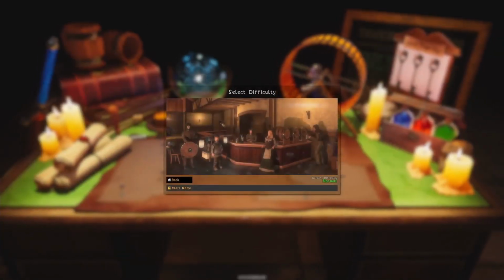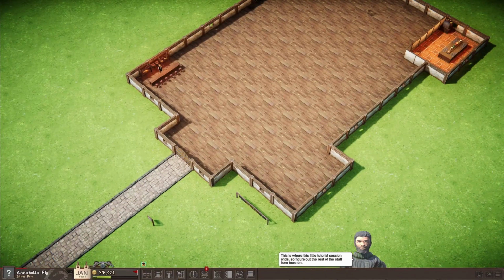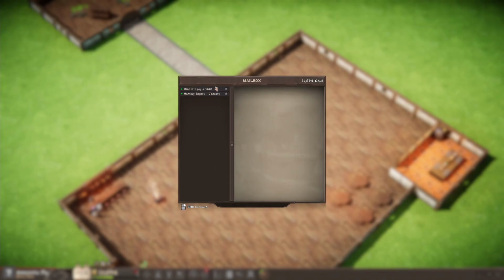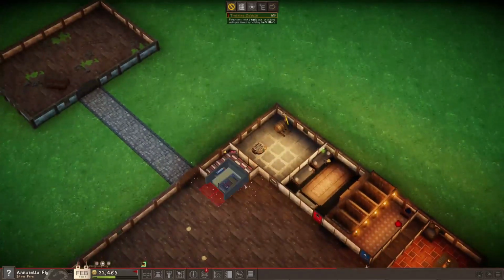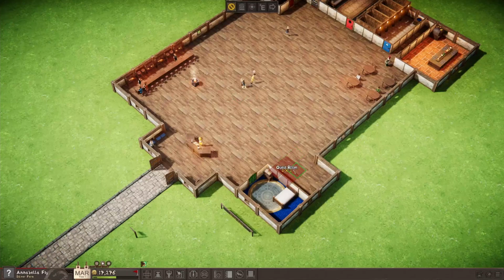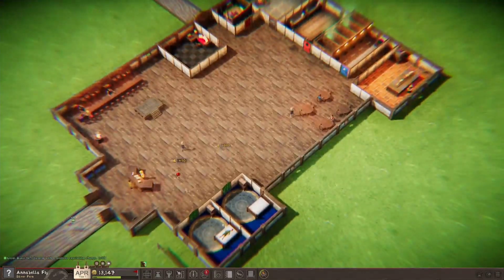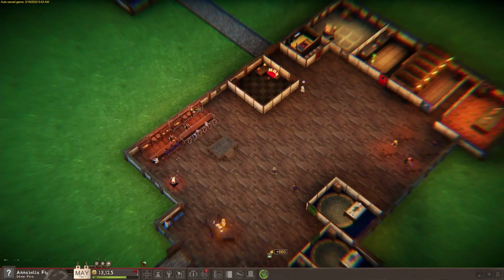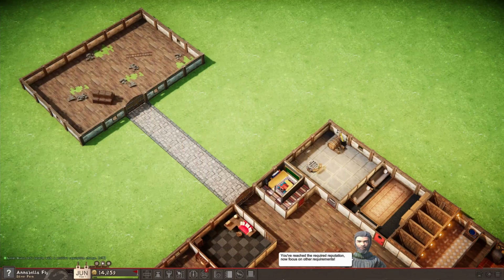Tavern Tycoon | In Wine Is Wisdom | Chapter 1